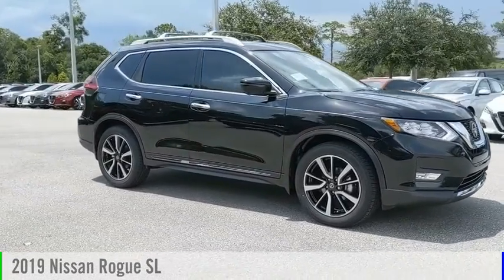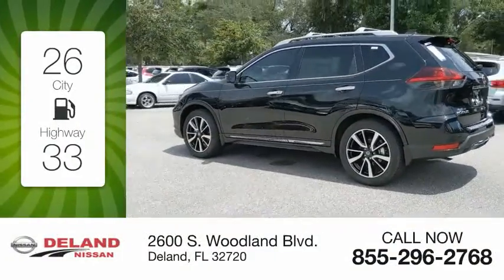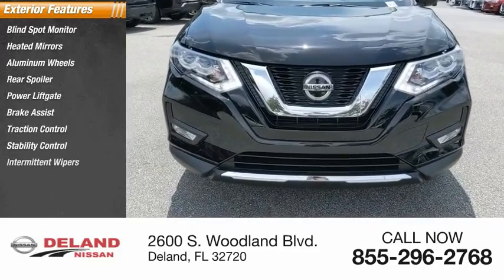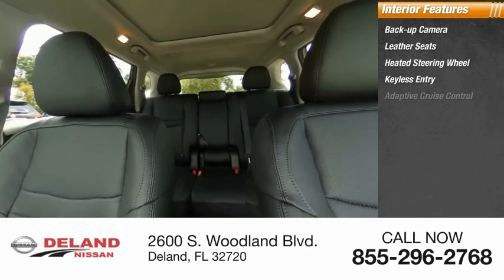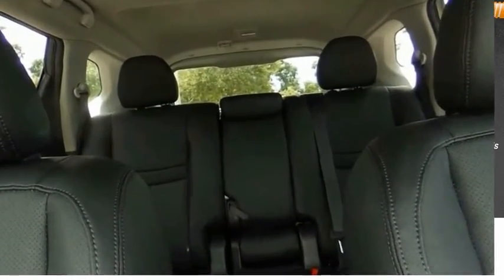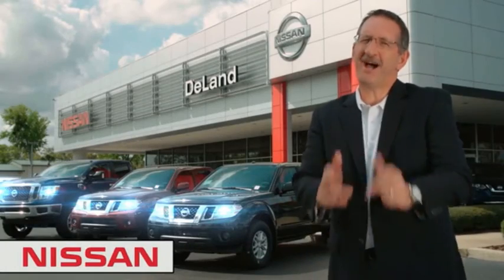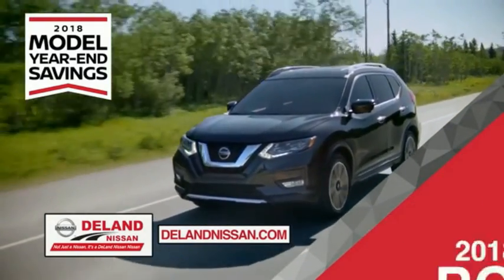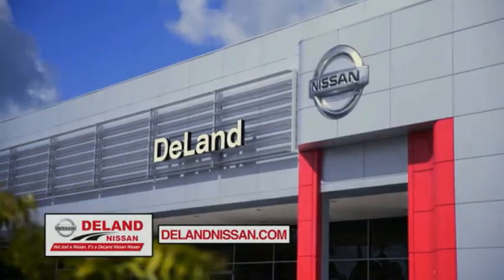2019 Nissan Rogue DeLand Nissan C823038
Financing

Payment Calculator

Service Appointment

Deland Nissan
2600 S. Woodland Blvd.